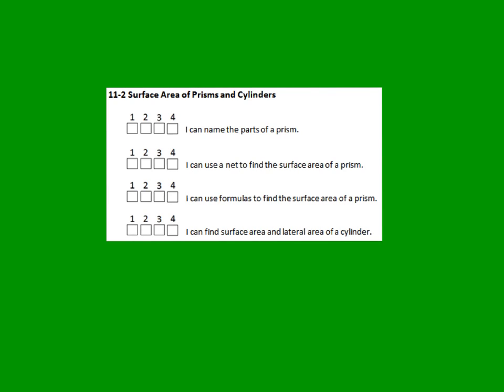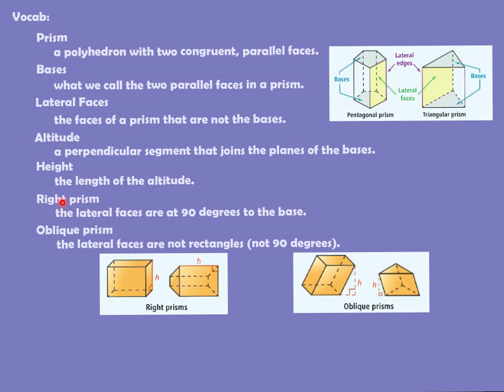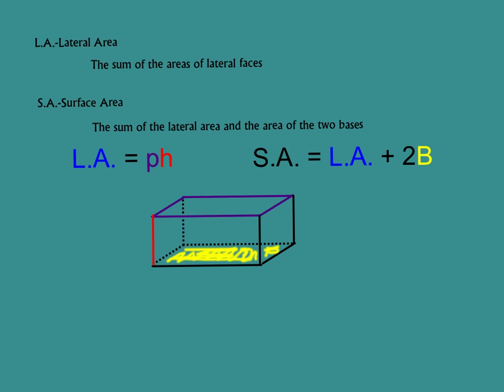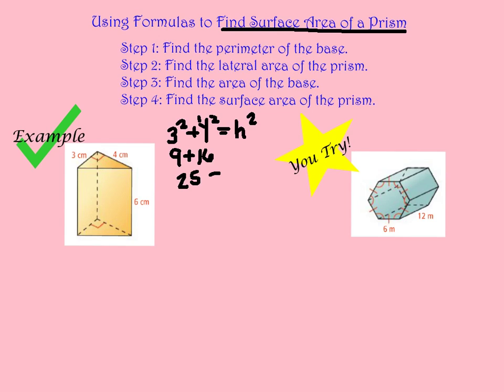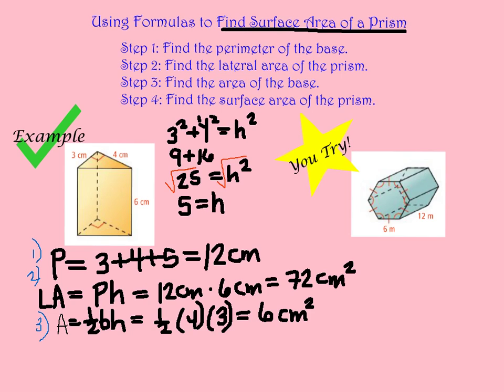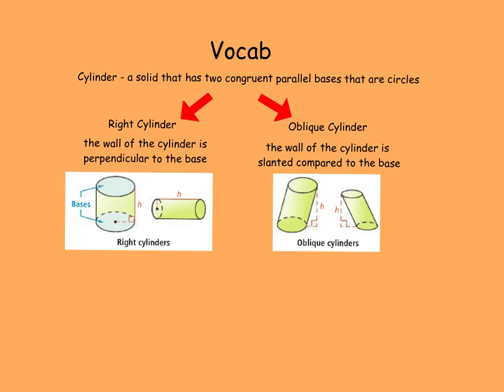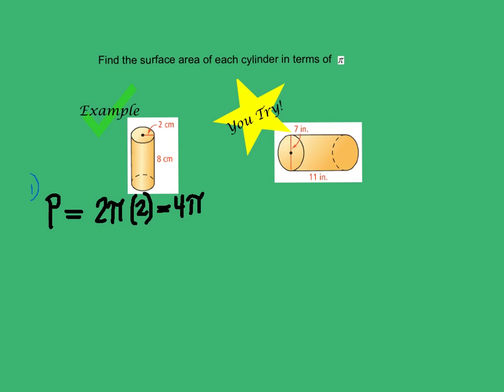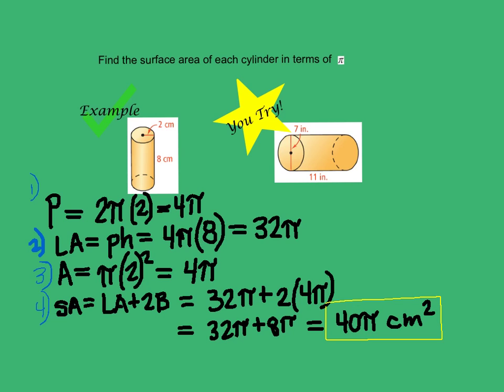11.2 Surface Area of Prisms and Cylinders